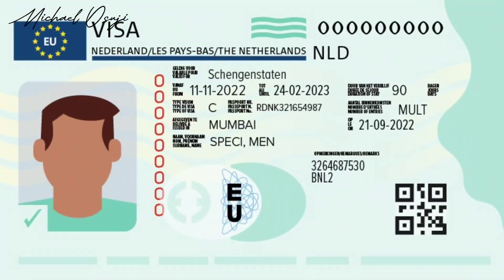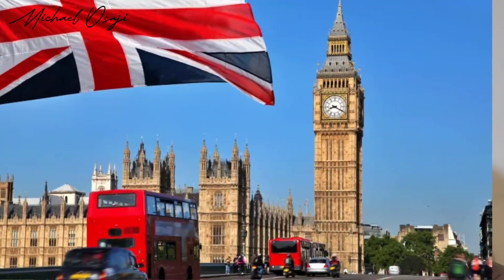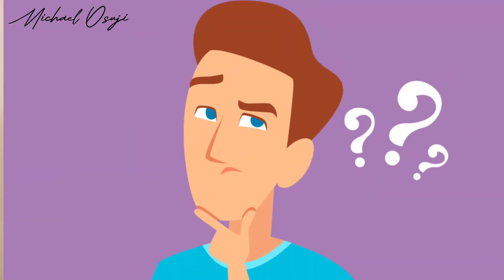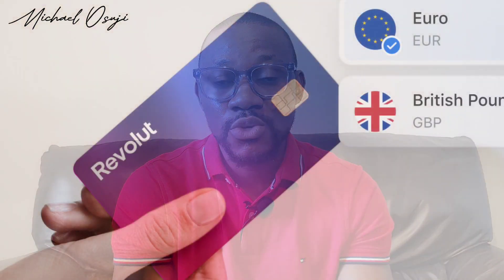THESE INFORMATIONS WILL SAVE YOU ALOT /do these Immediately you get to the UK / living in UK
Vlogs, vlog, travel, naija, uk, Nigeria, scholarship, university, unitedkingdom,  international, precas,  credibility,  friends, visa, pof, airport, flight, airplane, admission,

Take your time to watch it till the end.